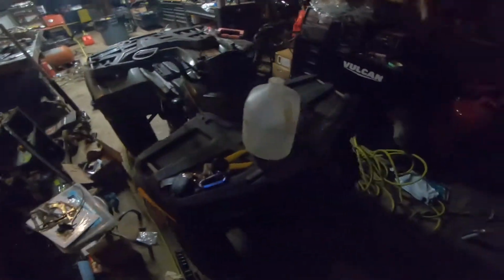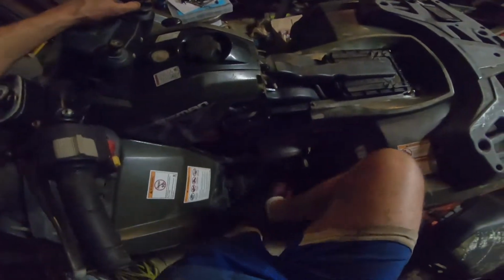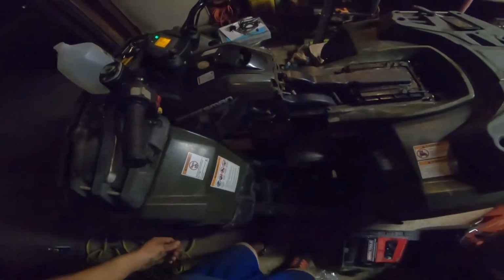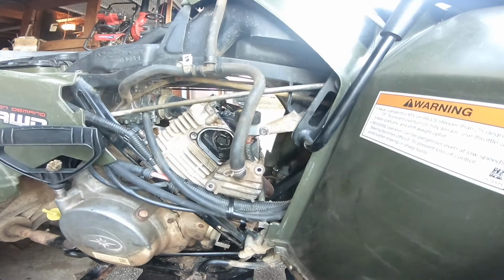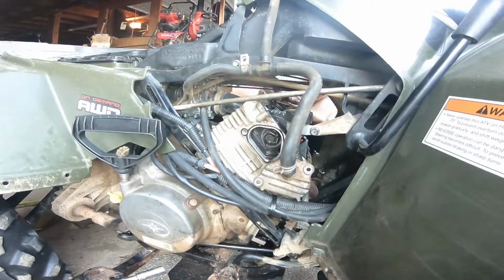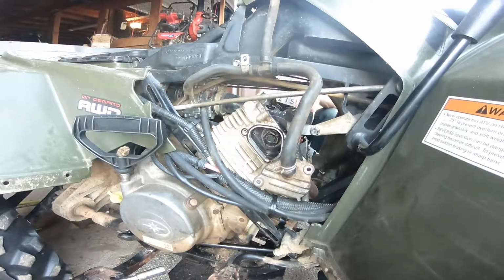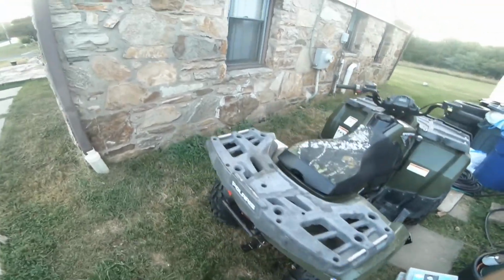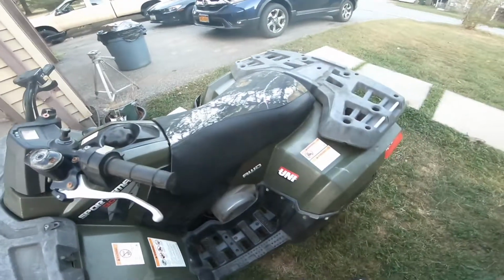POLARIS PORTSMAN 300 TIMING CHAIN & VALVES ADJUSTED STILL TAPPING???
Sorry for the delayed videos lately! I have tons of videos made again! just not enough time to upload them. Will continue to try and upload at least 4 videos a week now MONDAY through THURSDAY!!